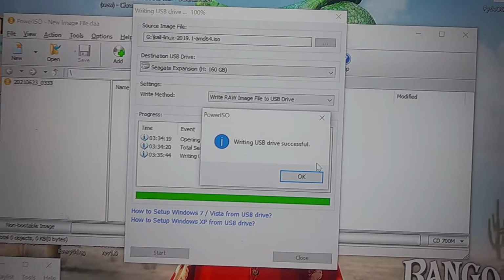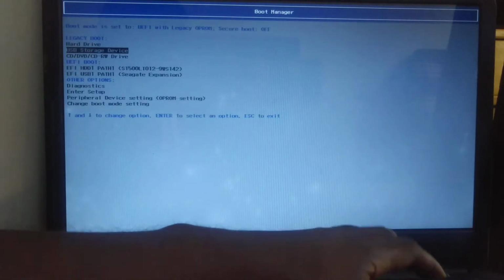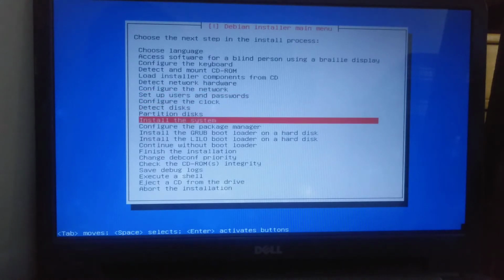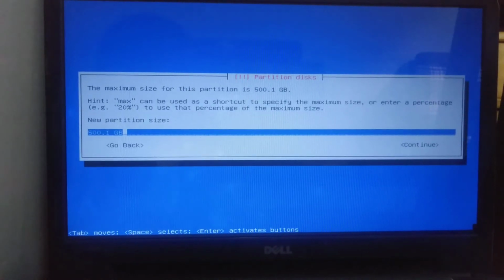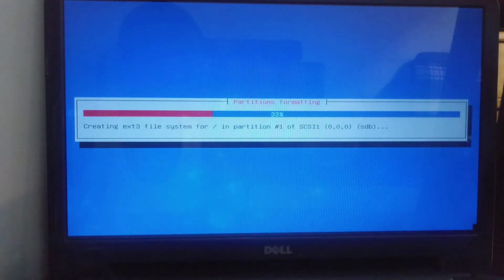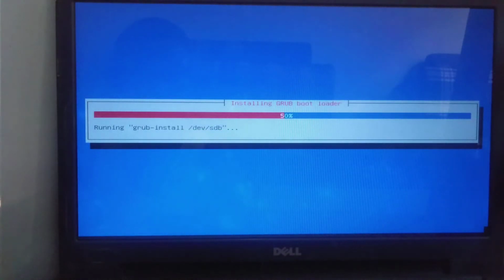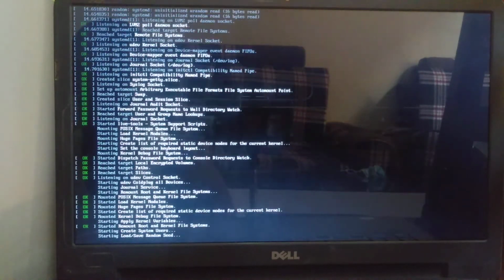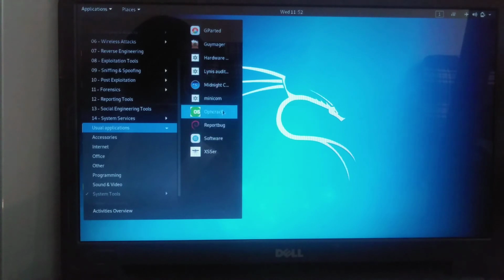KALI LINUX INSTALLATION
this epsisode shows how you can install Linux on your PC in and easy way